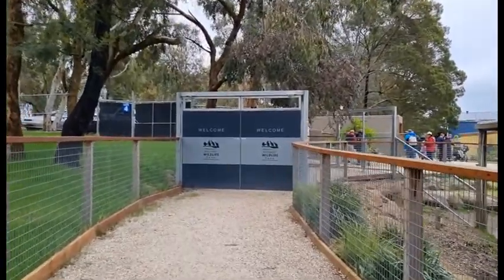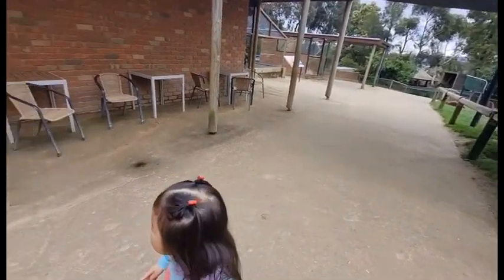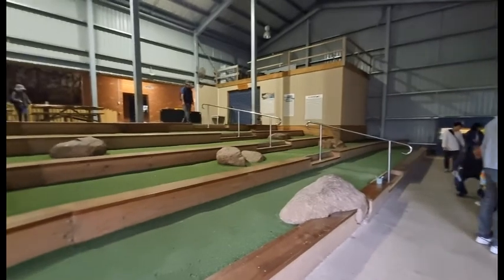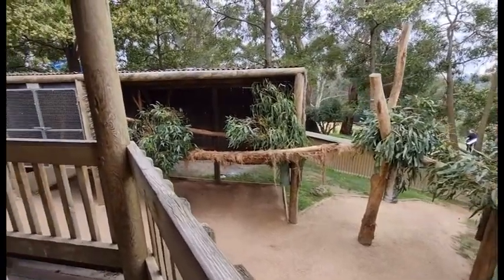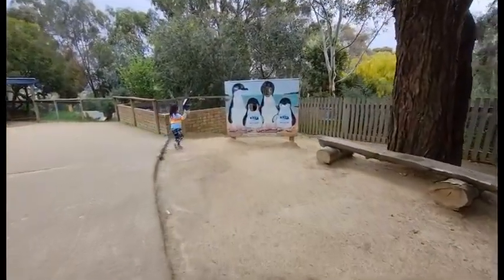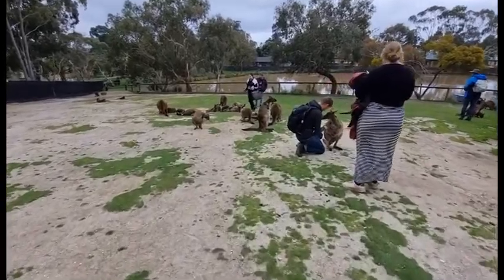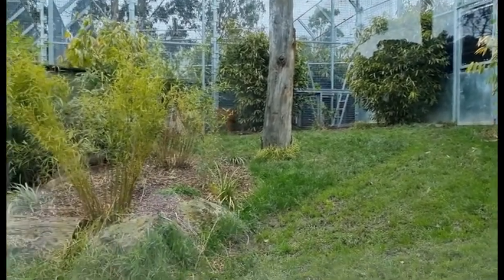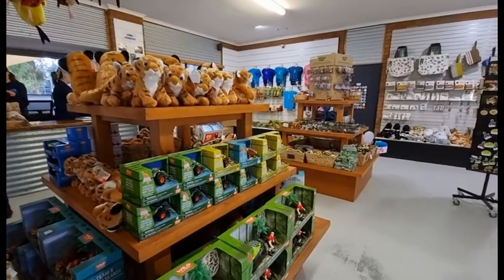Ballarat Wild Life Park Review | Travel Ballarat VIC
Nearby Place
Ballarat Bird World